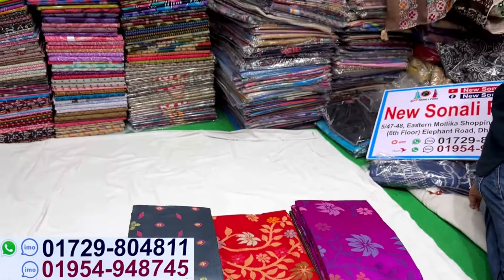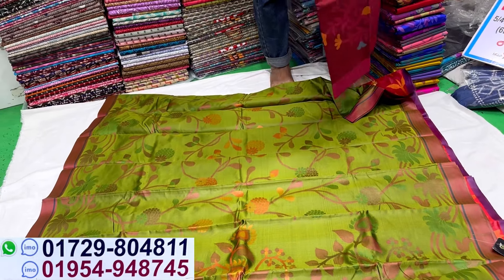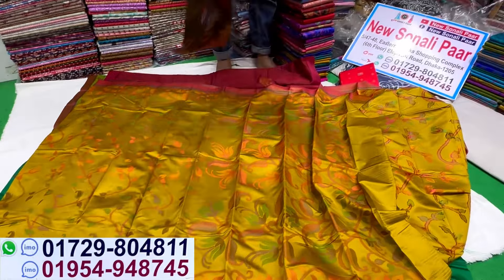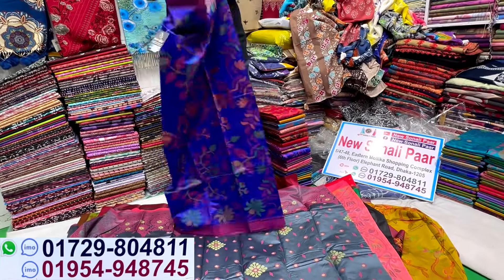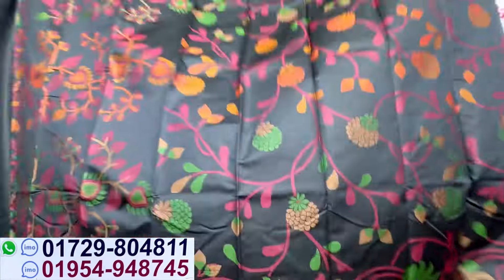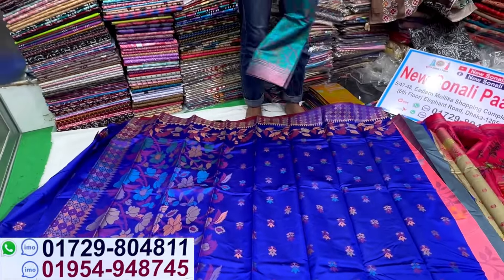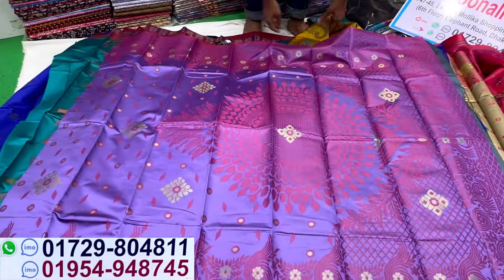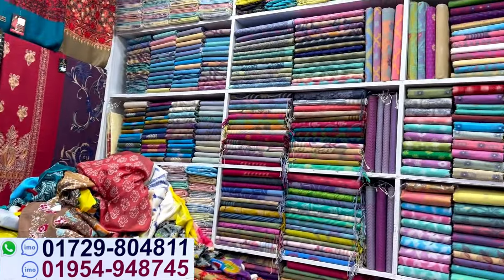Sillk tontuz saree collection 2024 for upcoming eid | ঈদের জন্য সিল্ক তন্তুজের পার্টি শাড়ি